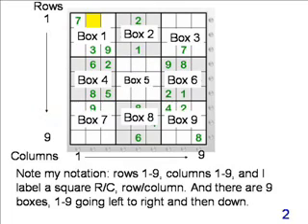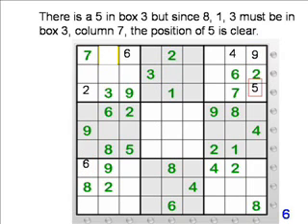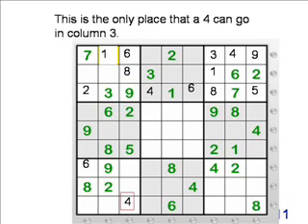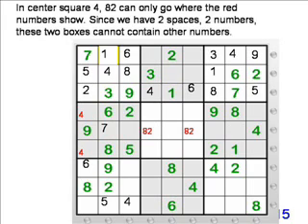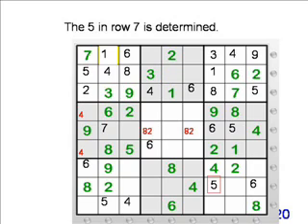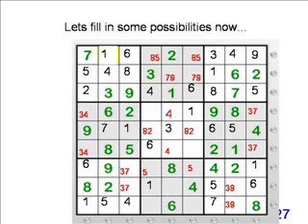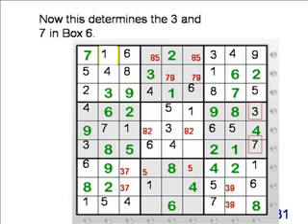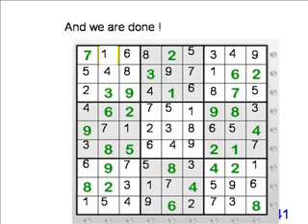Matt solves a moderately hard Sudoku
I show how to solve a moderately hard Sudoku. These tips can be very useful, hope you enjoy it  ! Go to my webpage here to download the Sudoki that I use in the presentation: